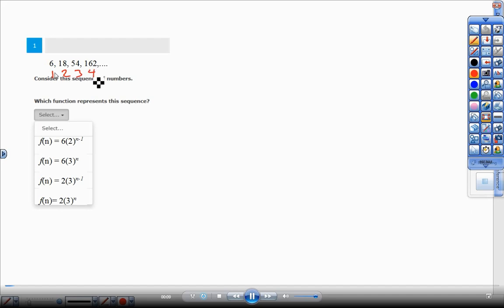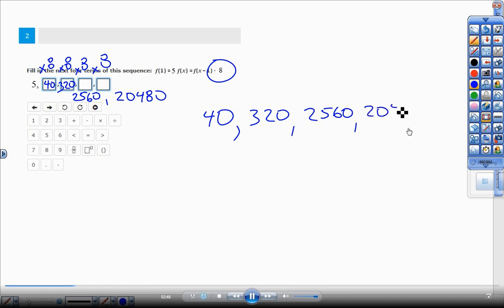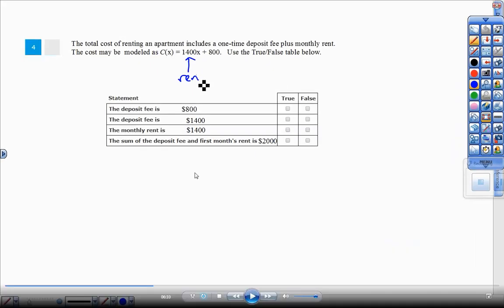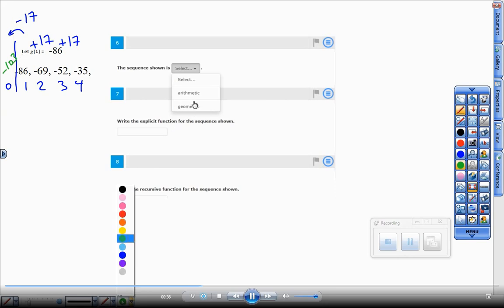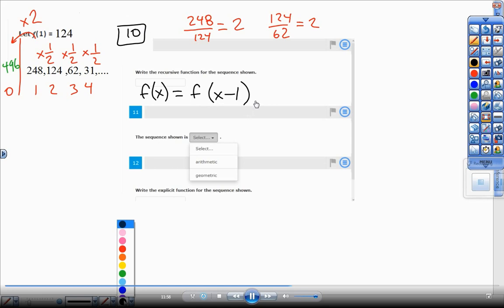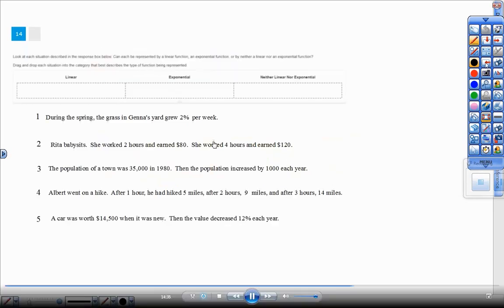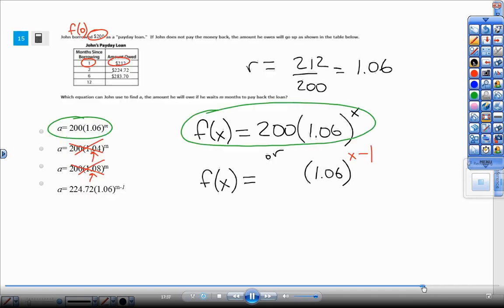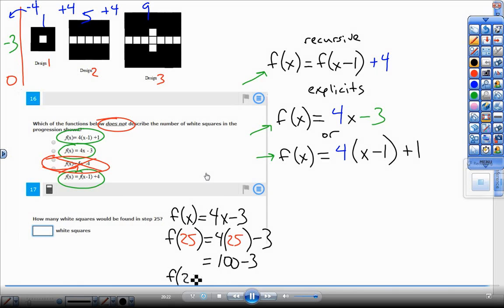hw 10 23ws